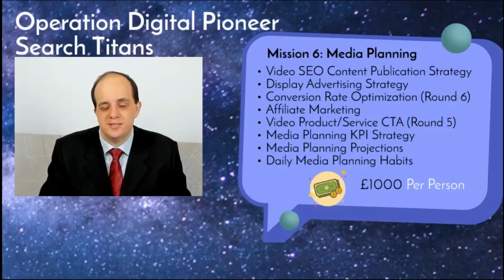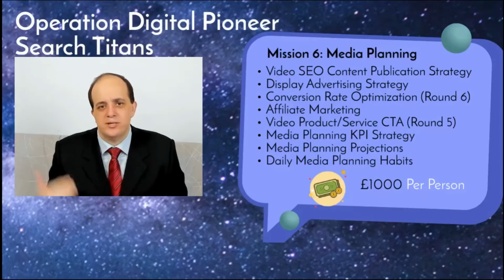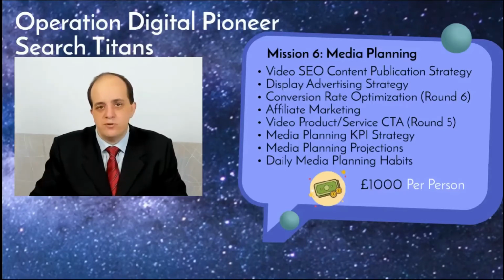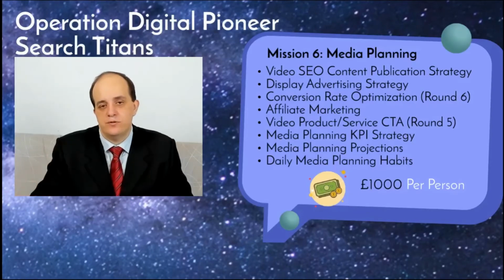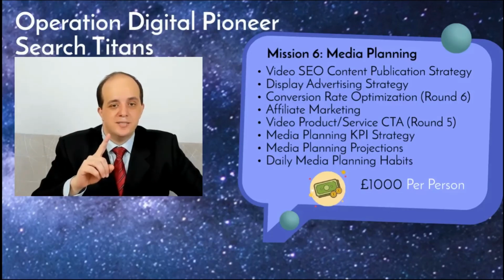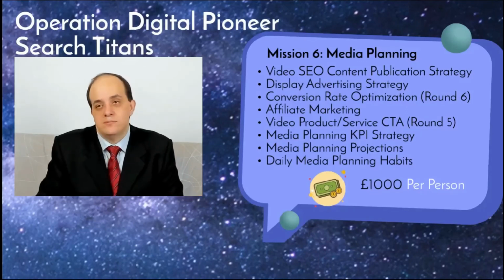Mission 6: Advanced Digital Media Buying and Planning Strategies. Multi-Million Dollar Media Budgets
Students learn how to use the full potential of digital marketing by paying for 100% market saturation of the company's brand and message.
Human resources professionals are requested to book a meeting in our Google Calendar. Please include the URL to your business so that we can produce a preliminary external audit and presentation.